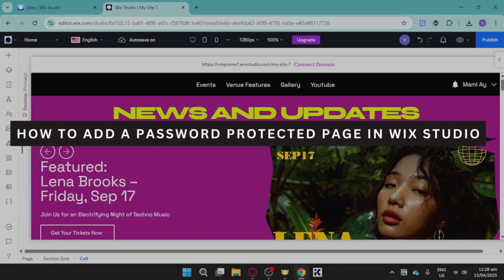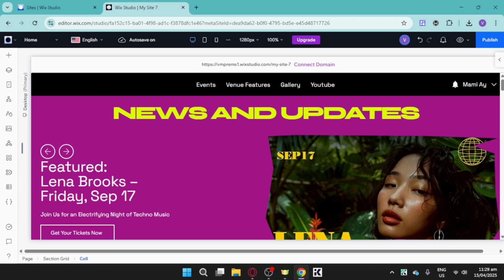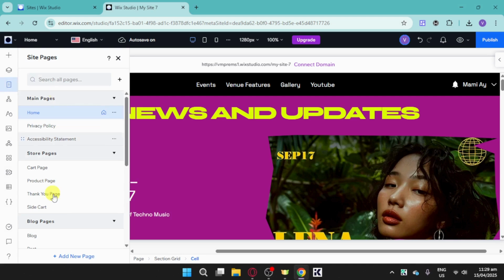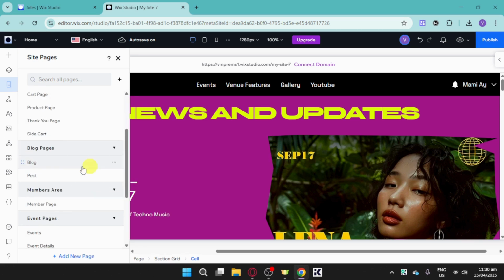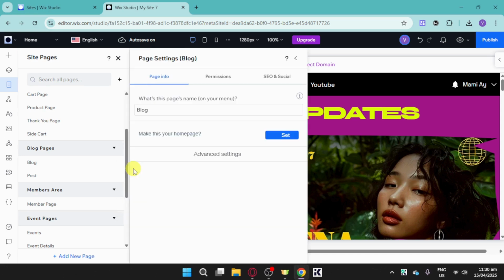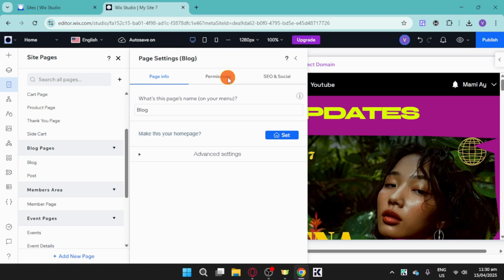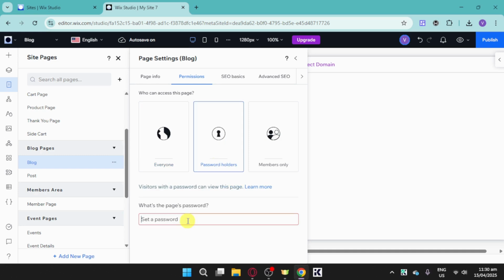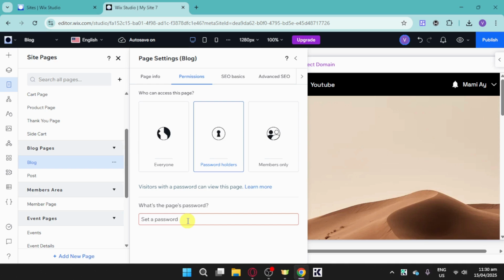How to Add a Password Protected Page in Wix Studio | Wix Studio Tutorial (2027)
Want to restrict access to certain pages on your Wix Studio site? In this tutorial, I’ll walk you step by step through how to add a password-protected page in Wix Studio. This feature is perfect for member-only areas, private client pages, or exclusive content.

I’ll guide you through setting up the password protection, customizing the access message, and managing who can view the page.

In this tutorial, you’ll learn:
How to add and set up a password-protected page in Wix Studio
How to customize the password prompt and page design
Tips for managing private content and secure access

Keep your content safe—learn how to add password-protected pages in Wix Studio today!